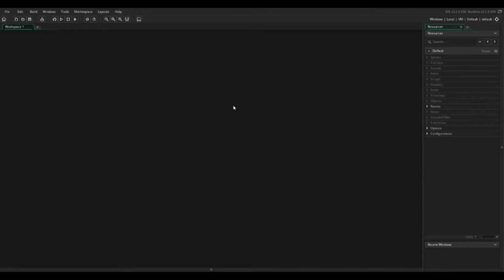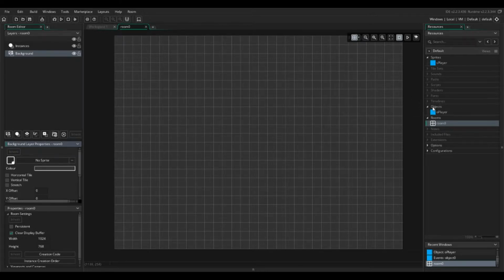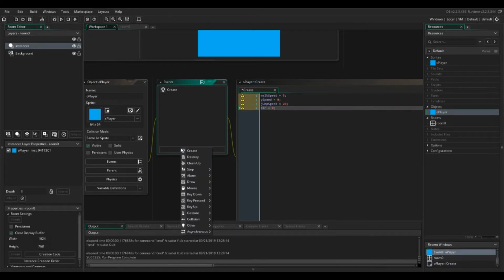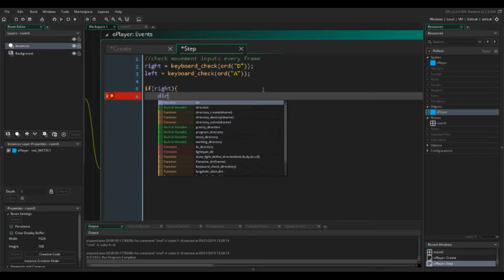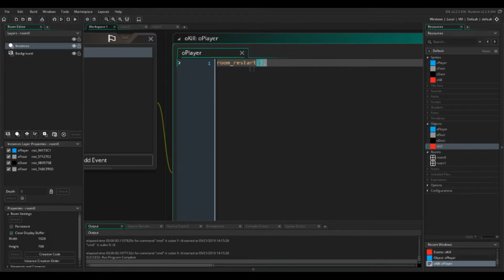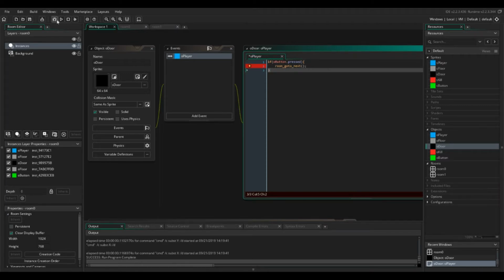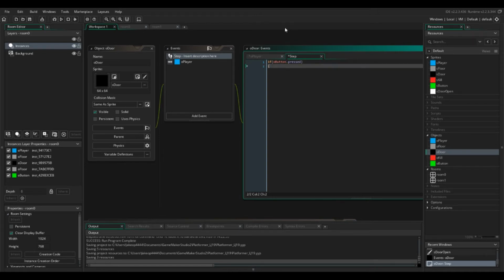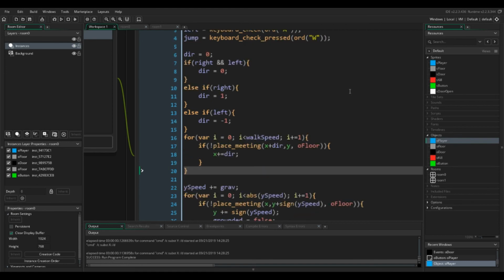Learn Jam 2019 - GameMaker Studio 2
Start learning how to make games with GameMaker Studio 2!

Unfortunately part of this video was lost due to a technical mishap on our part, for the entire codebase, please check out Nick's Github page!